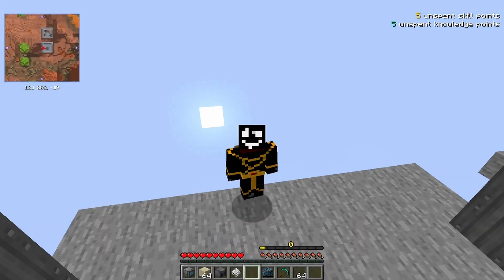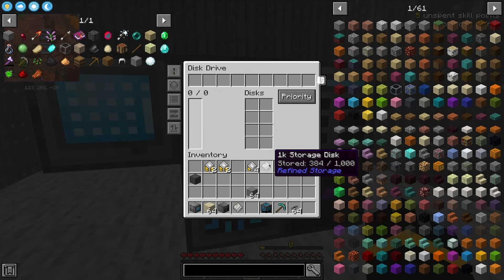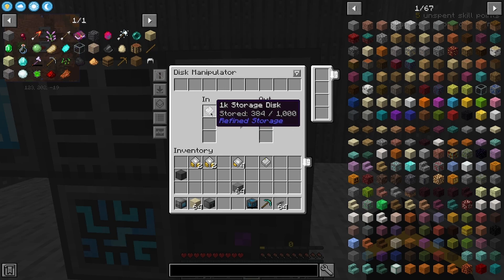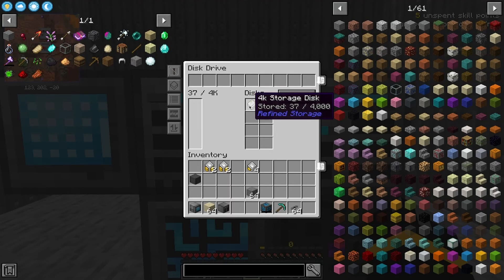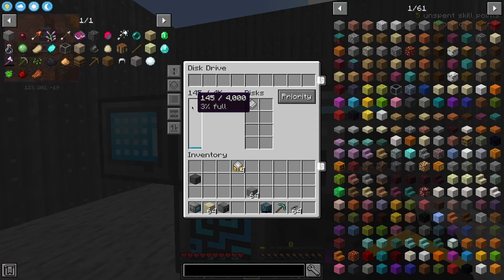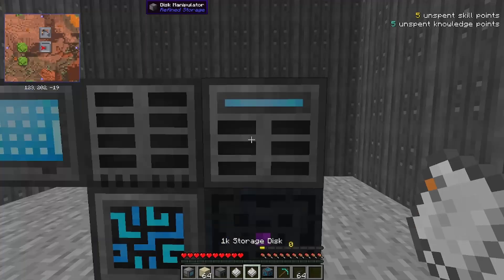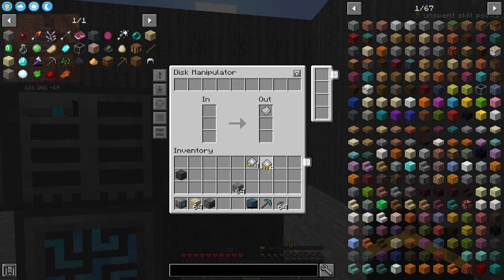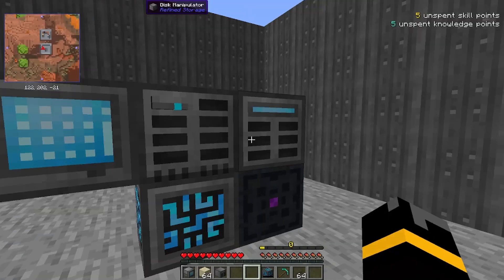How to Move Items around with a Disk Manipulator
Today's lesson will be covering how to transfer Items around Disk and the different ways to speed this process up.

The main goal of the channel is to bring you the answers you want, as quickly as possible. We have a Discord Channel now! Come hang out, I massively recommend this to those who don't already have their own place to call home.
If the link Doesn't work, DM @ Grinner#0757

Minecraft: 1.16.5

Vault Hunter VERSION 1.13.3